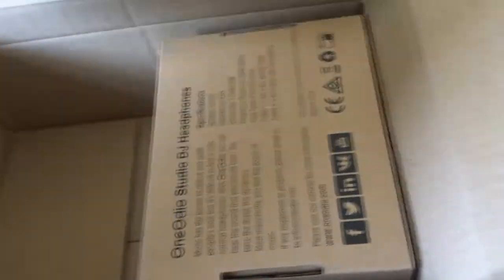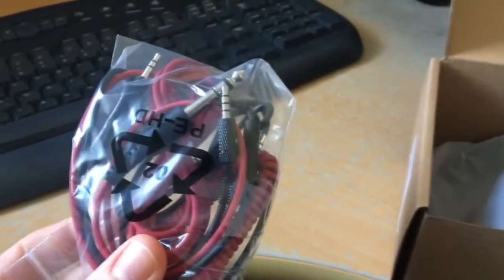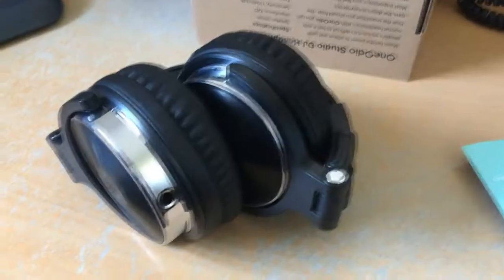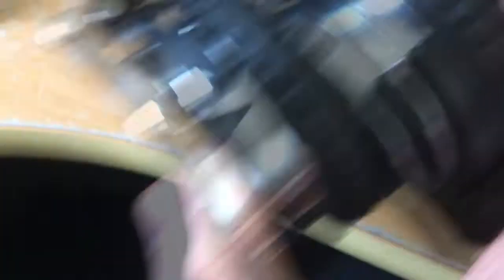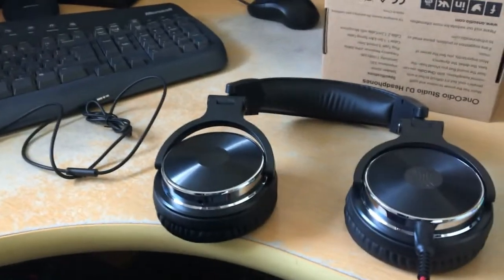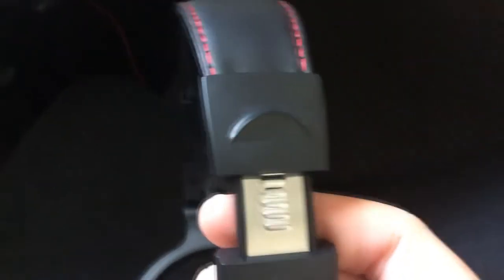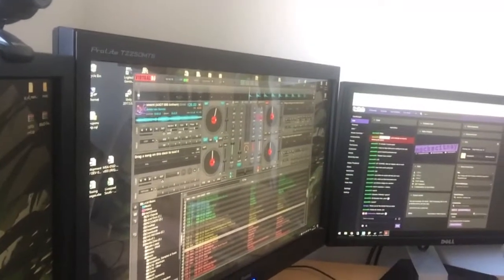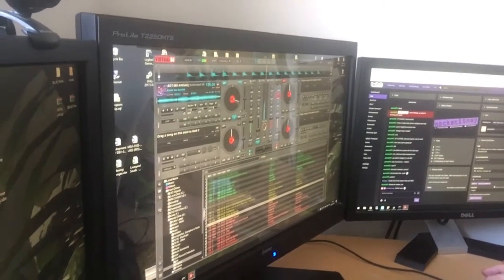"I got a Package" [V-Log]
You Guys seemed to like the last V-Log I did, so I thought I'd make one in the style of a "product opening" video, but what's in the box?